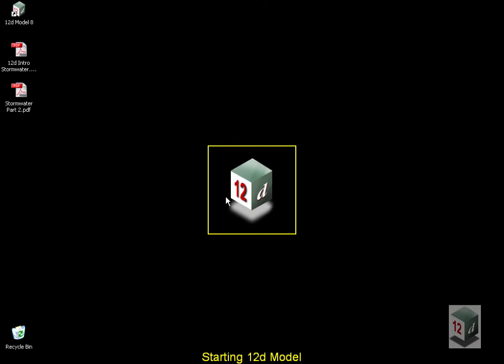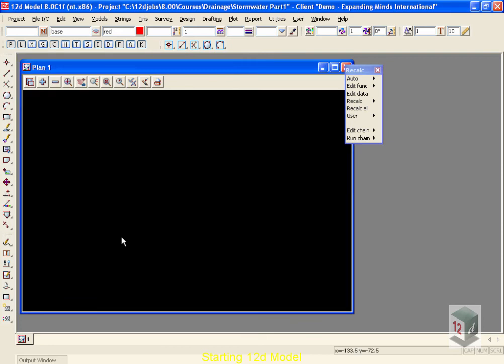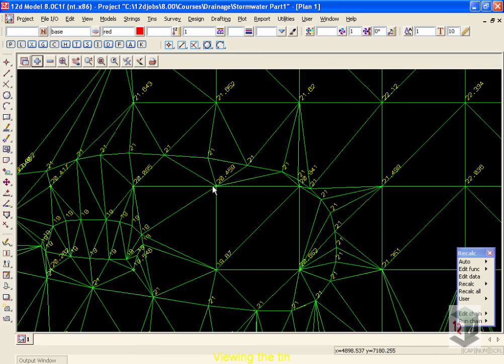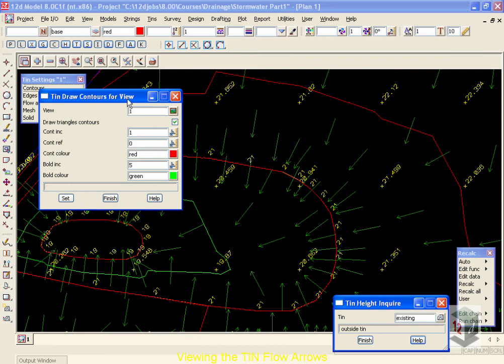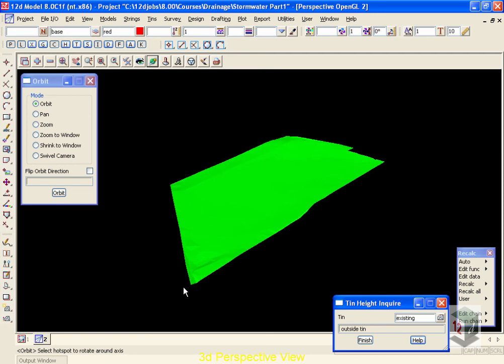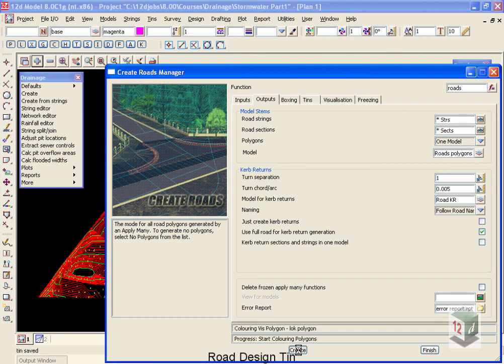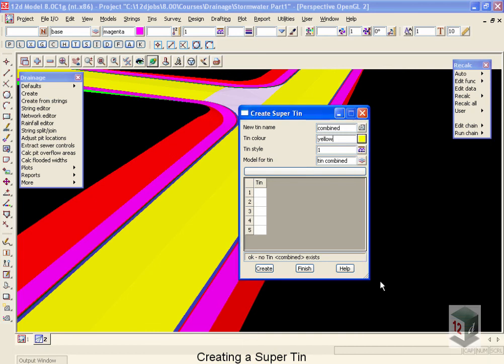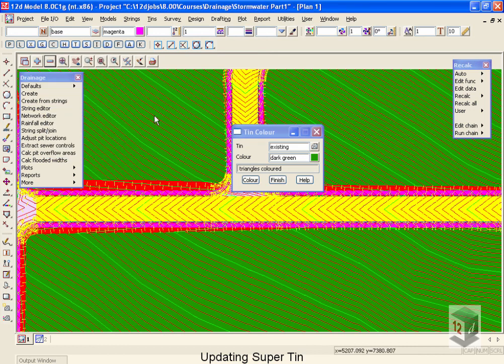12d V8 Intro to Stormwater 01 - Getting Started and Creating a Tin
We will begin a 12d project from the beginning by first creating the project and then reading in the survey and design data. The data can then be triangulated so that we have a final surface to measure pipe cover from and set structure cover levels to.